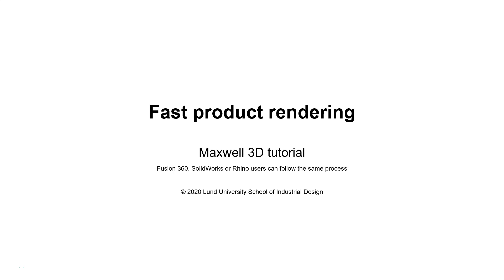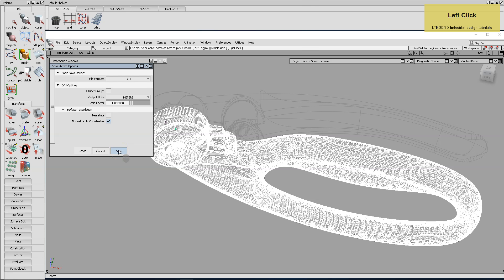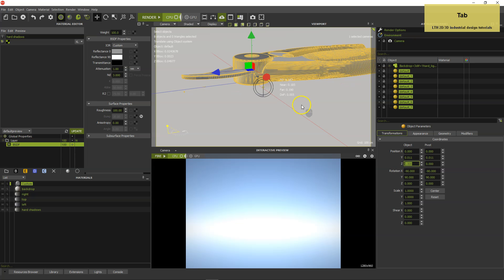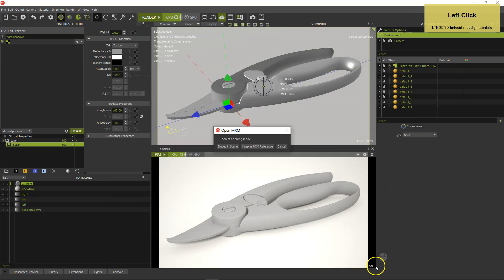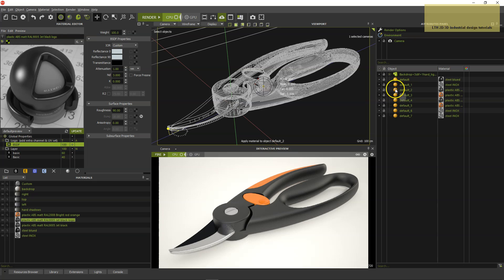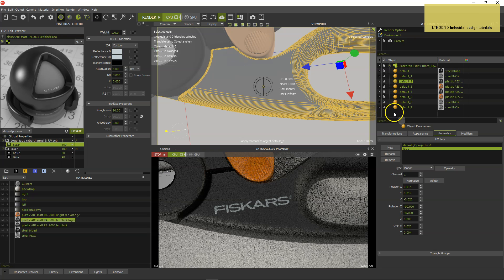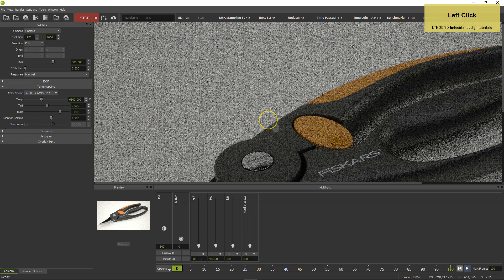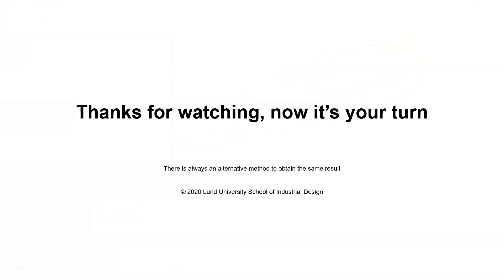Maxwell render tutorial - Fast product rendering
Fast and easy basic product rendering for rendering beginners in industrial design. If you know how to operate a camera, you can produce good standard renderings right out of the box.

00:00 Introduction
00:17 Tessellation and OBJ export
02:40 Maxwell Studio set-up and render

If you have suggestions for other tutorials, please leave a message in the comment section.